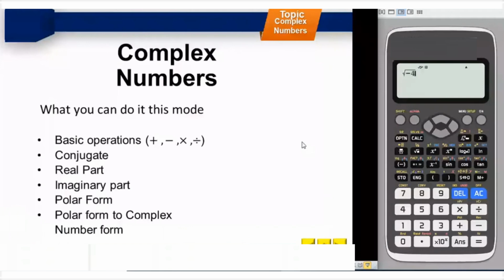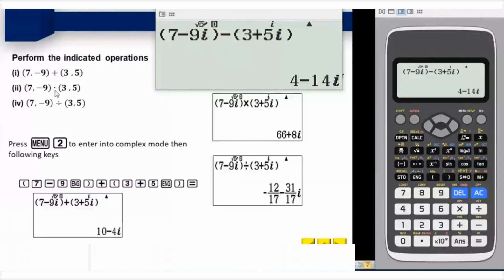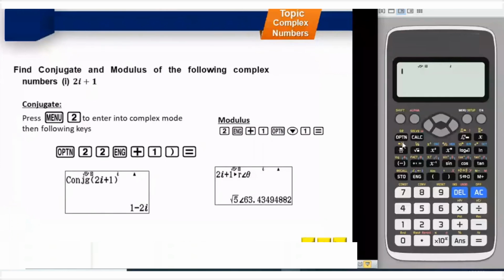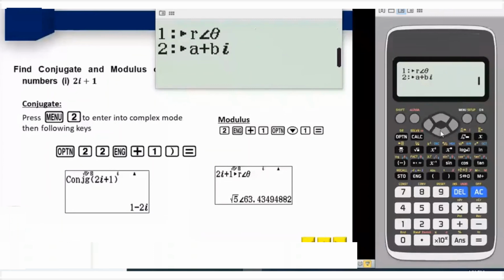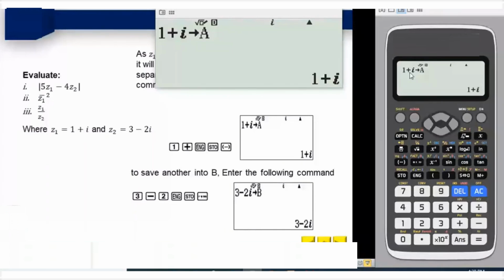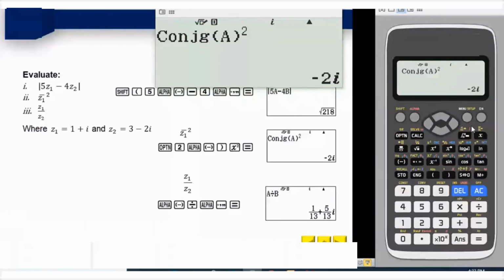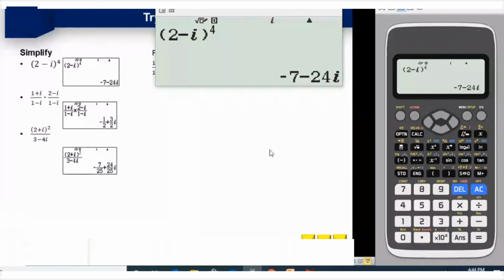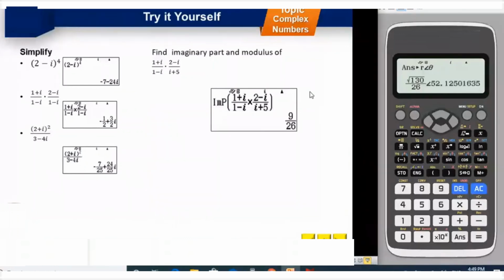Ep 11 | Mastering the Art of Using the Scientific Calculator | Complex Numbers | Ahmed Saya